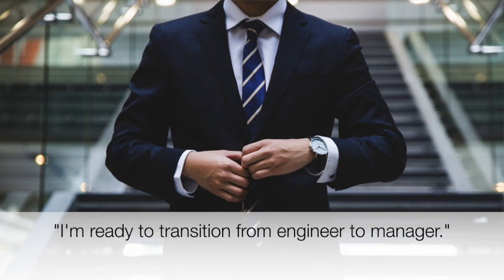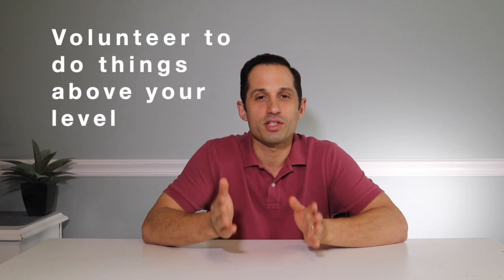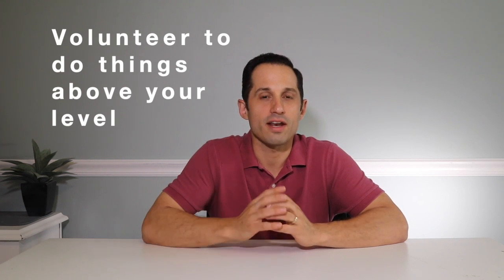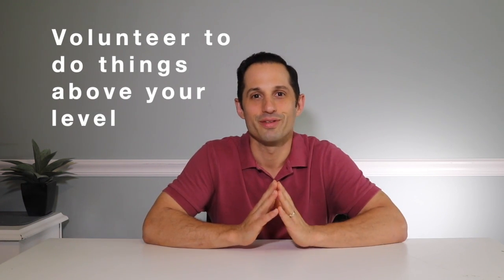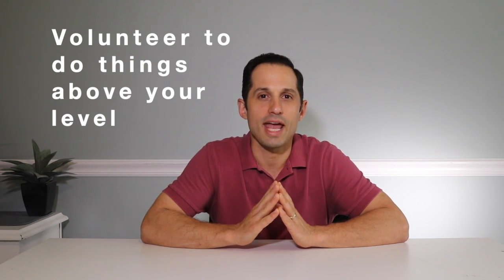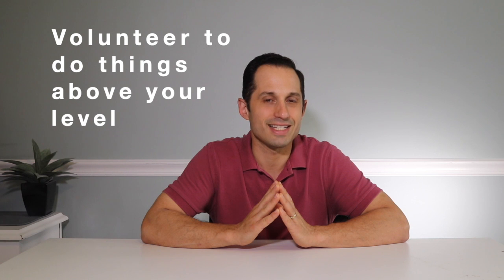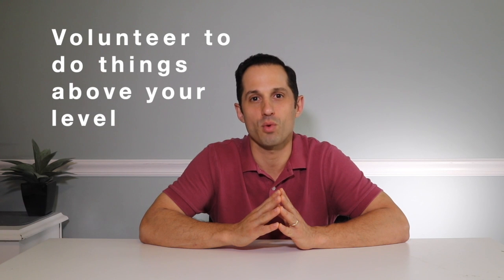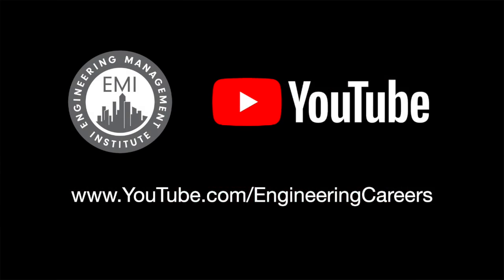How Can I Show That I Am Ready to Transition From Engineer to Manager?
In this EngineeringManager 80/20 Shorts video, I talk about how you can go from engineer to manager in your engineering career. Going from engineer to manager is something that many engineers want to do, but isn't that easy to do. So check out the advice in this video which I believe will help you to successfully transition in your career.

 - Anthony Fasano, P.E.